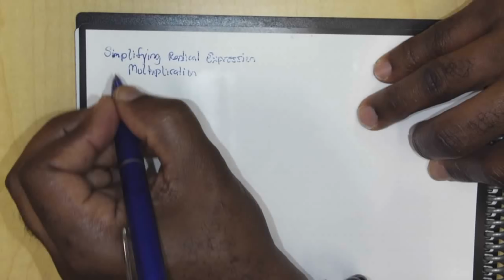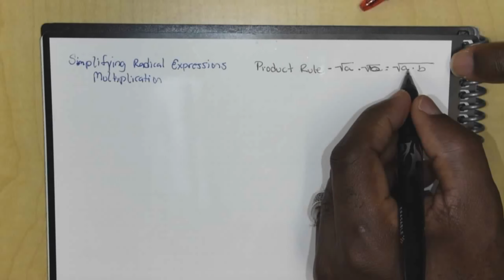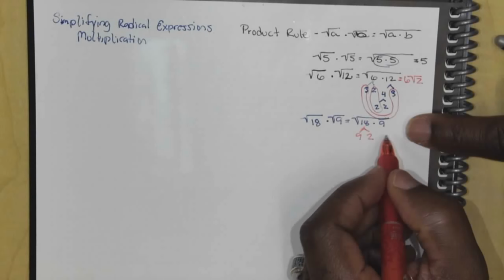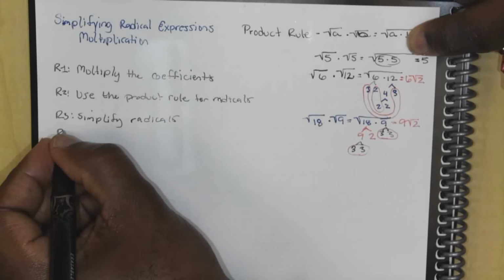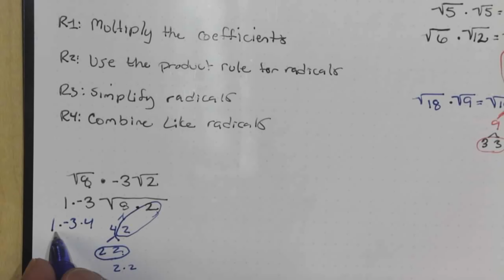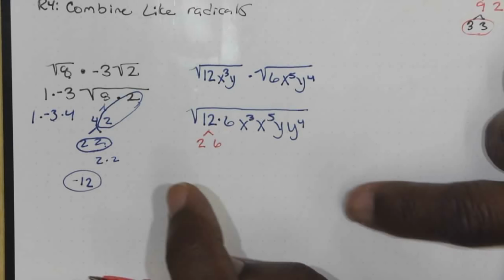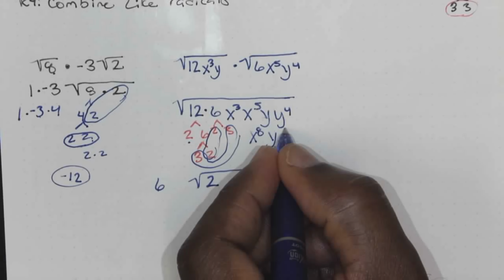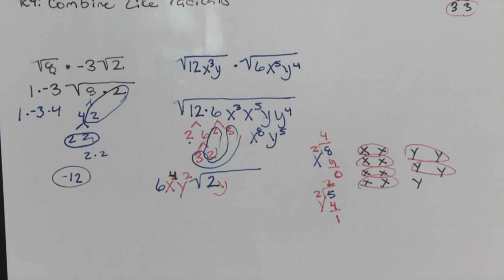Multiplying Radical Expressions with 1 Term